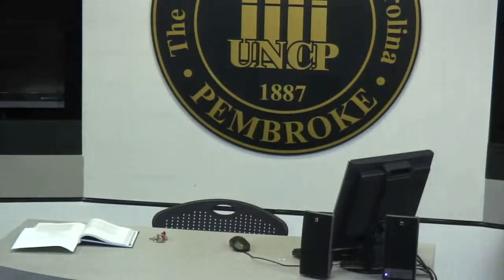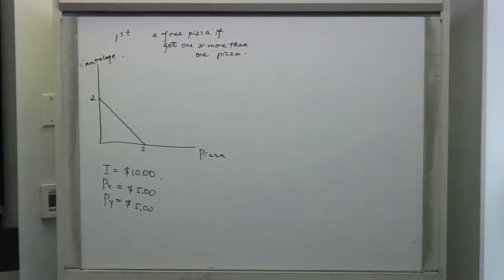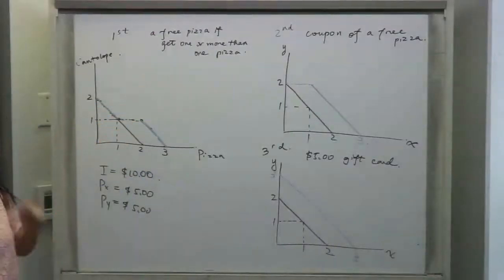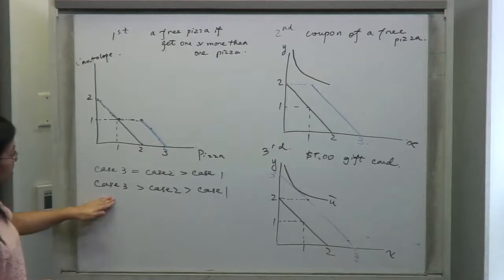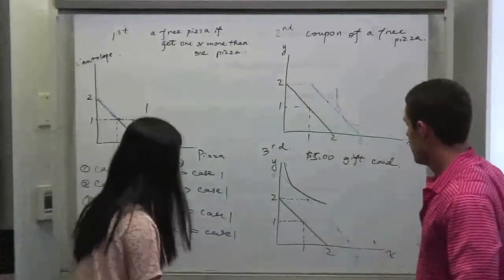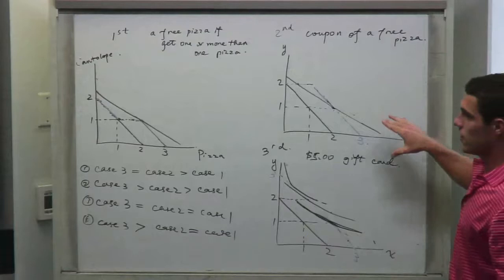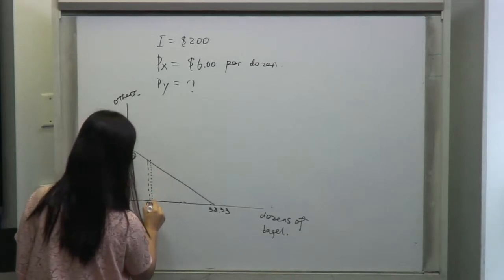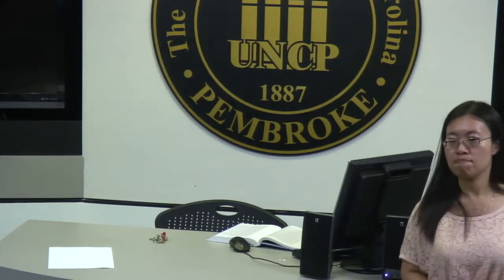Chapter 4: lecture 2